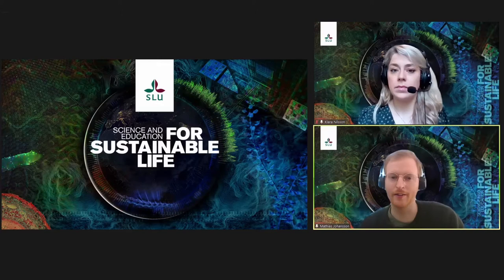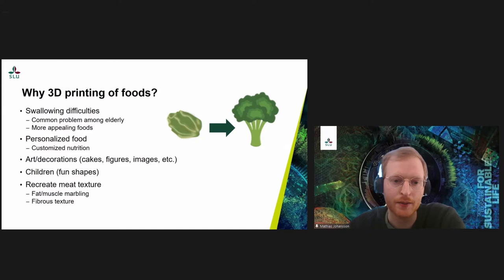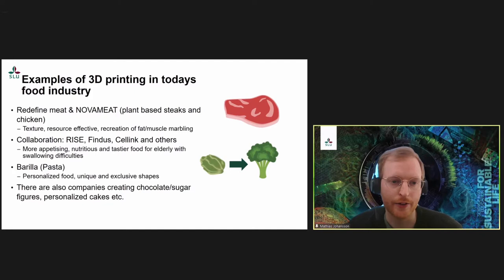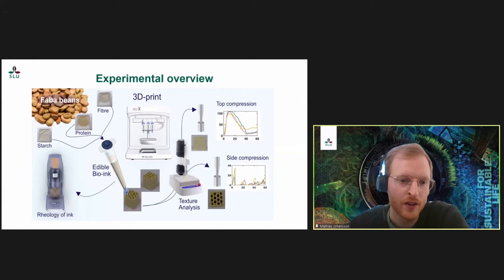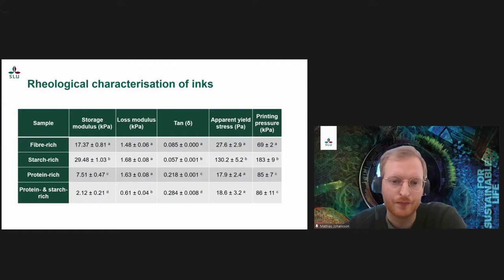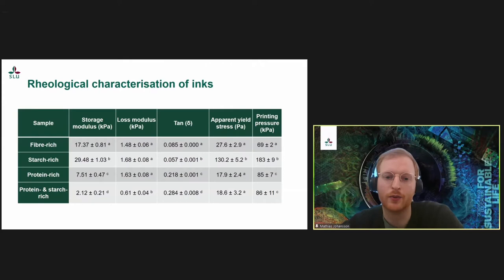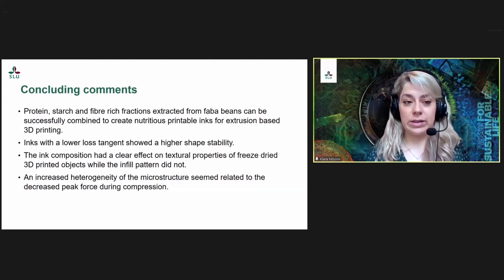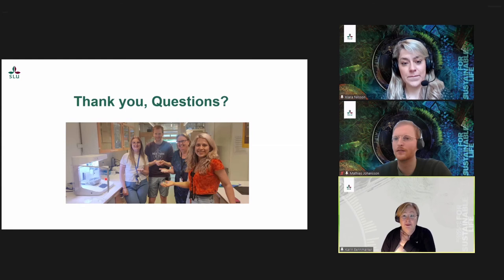Worth Knowing: Faba bean fractions for 3D-printing of protein- and fibre-rich foods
3D-printing is relatively little used in the food industry today but has gained a lot of interest and publicity in recent years. One of the biggest challenges of food 3D printing is creating printable inks with suitable properties for the given application and processing.

The lecture is given by Klara Nilsson and Mathias Johansson. They are PhD students at the Department of Molecular Sciences.